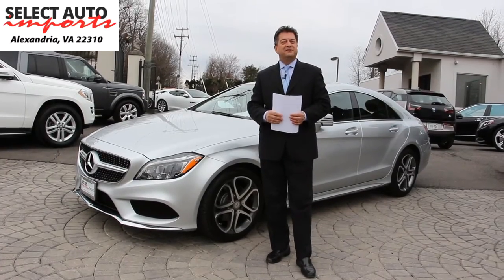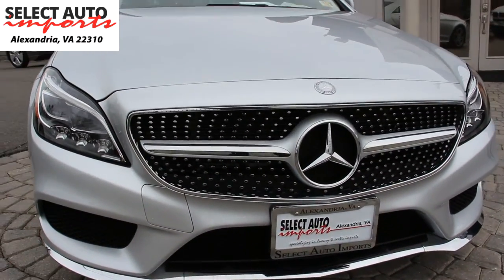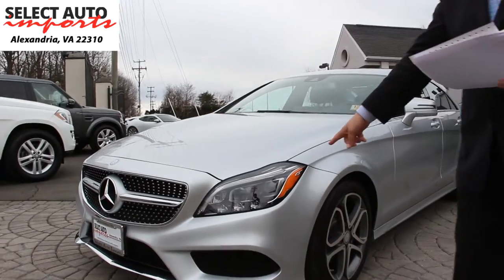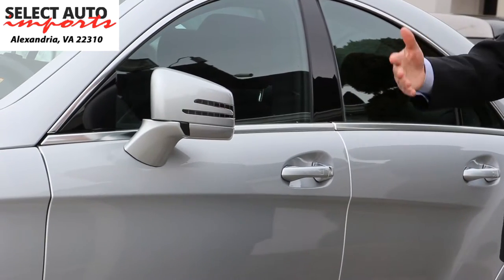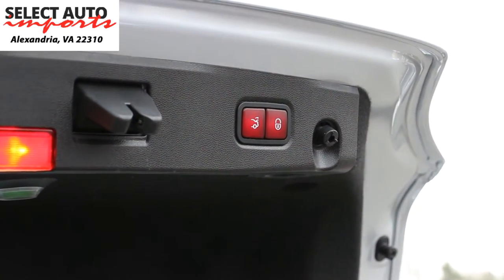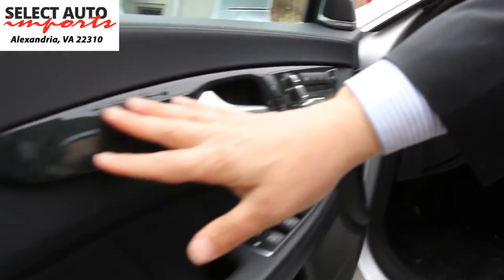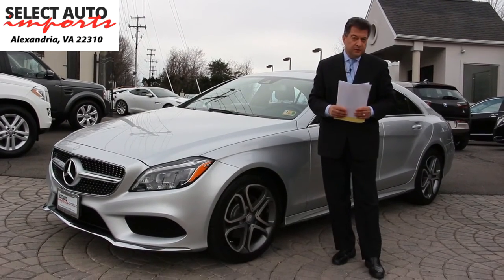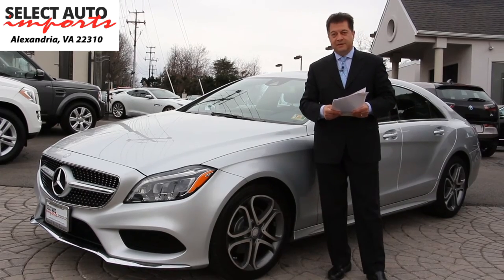2016 Mercedes-Benz CLS400 4Matic Silver, Select Auto Imports in Alexandria, VA #19342